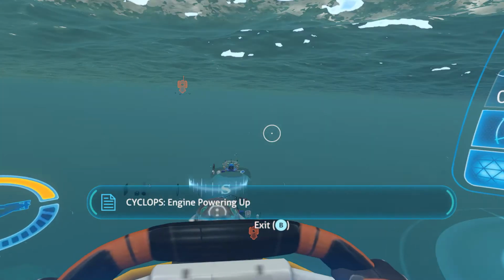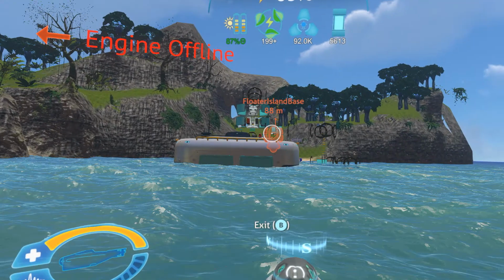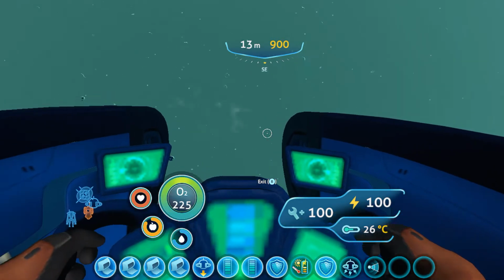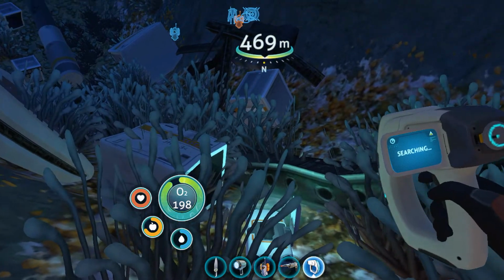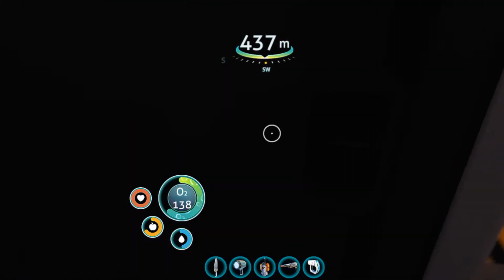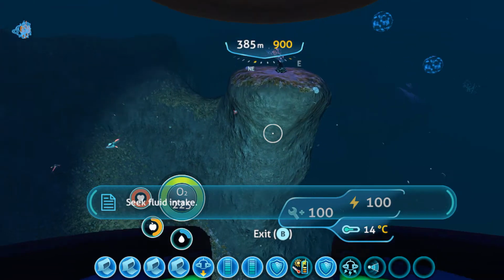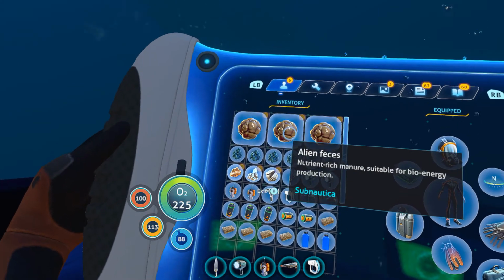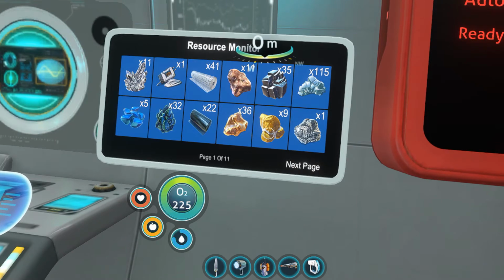Subnautica: My Adventures - Grand Reef - EP0010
My Adventures of looking into Subnautica, where I've been and what I found along the way in VR.

Just make sure your subscription to my channel is marked as public so I can verify your subscription. You can do this by going to your channel icon at the upper right corner of the screen and selecting "Settings" then the "Privacy" link on the left side of the page and then disable the "Keep all my subscriptions private".